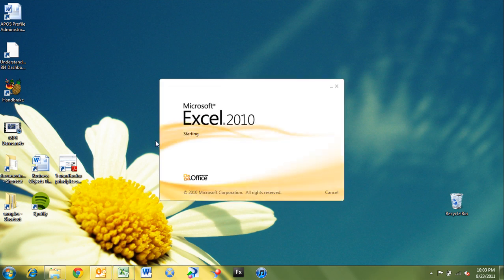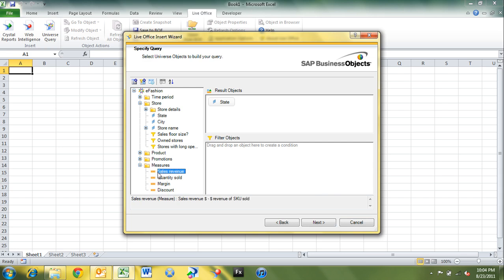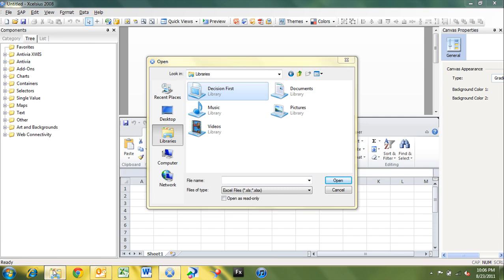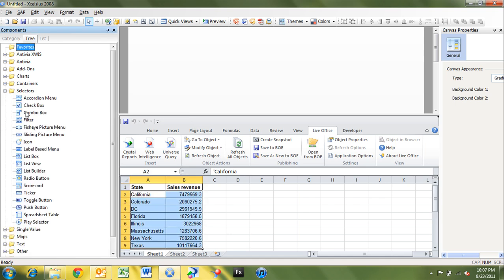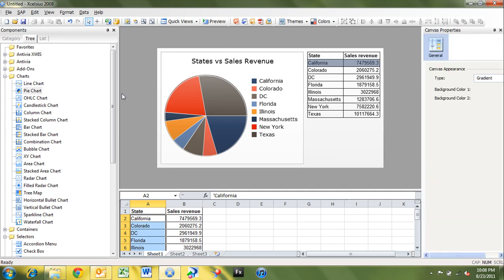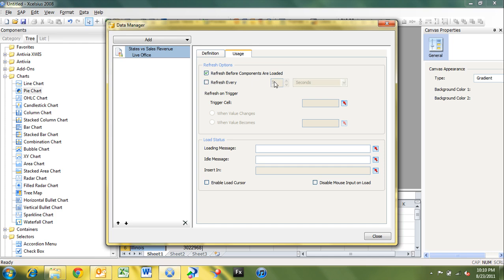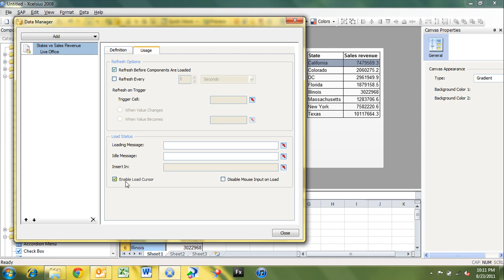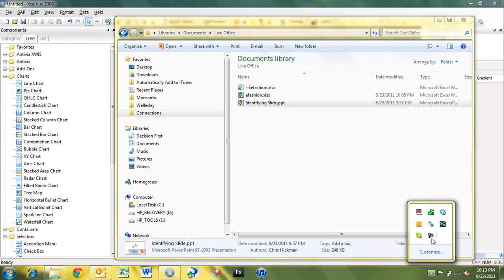SAP BusinessObjects LiveOffice and Dashboards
Learn how to use SAP BusinessObjects LiveOffice to embed live data within Dashboards.